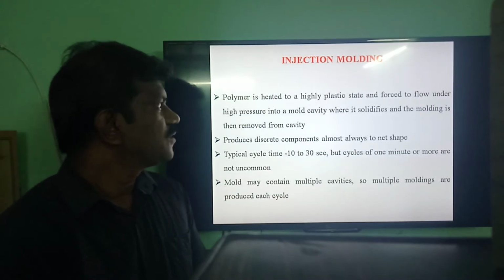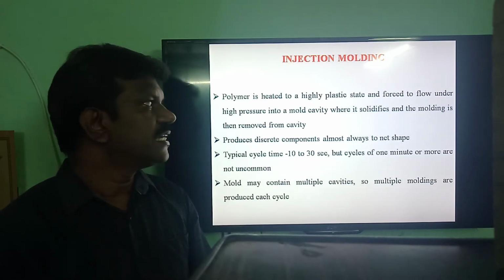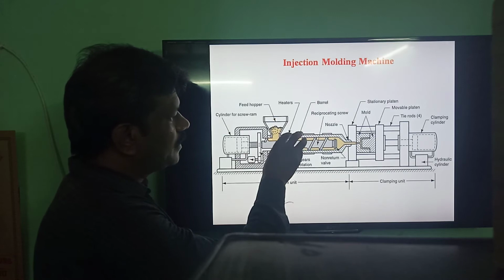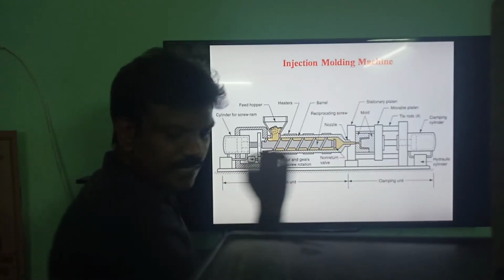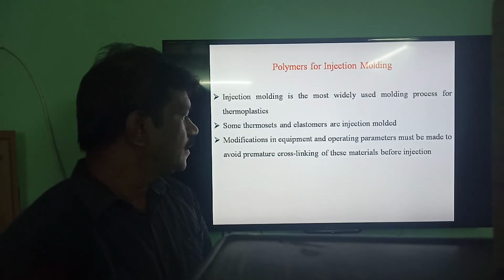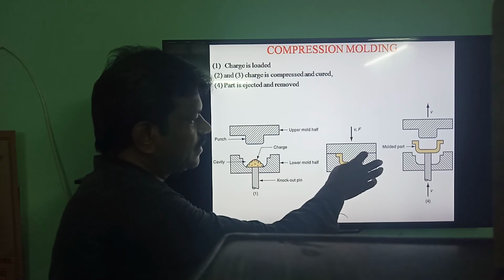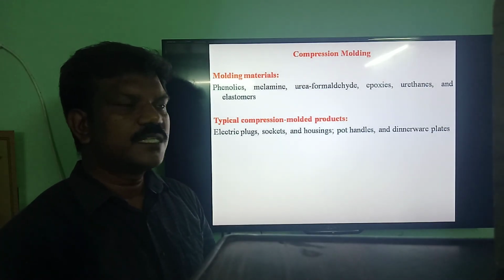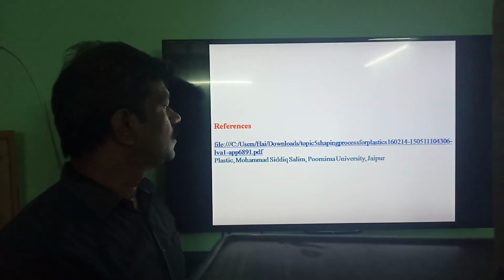Plastics moulding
This video describe about various moulding techniques of plastics product like injection moulding, compression moulding and transfer moulding